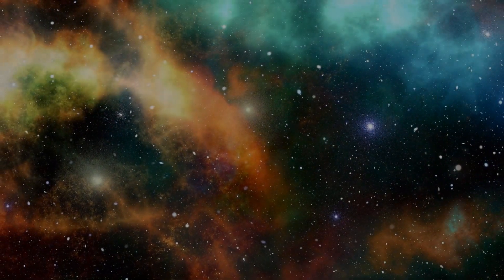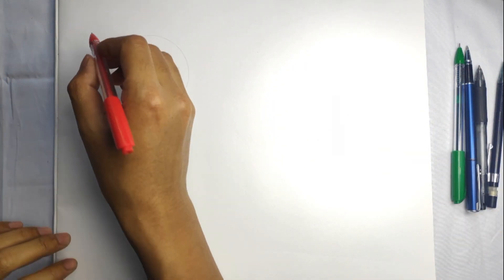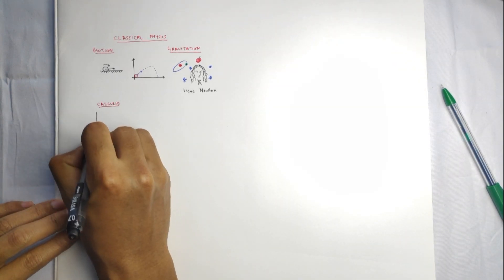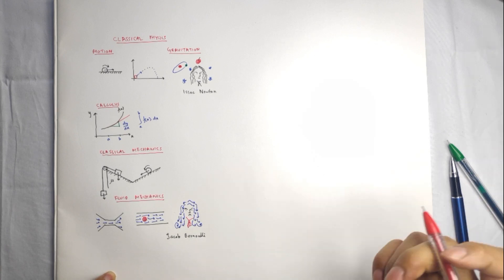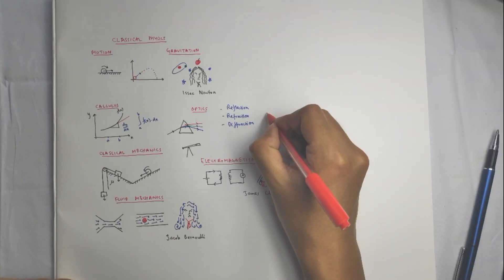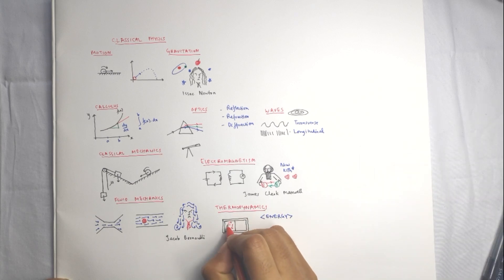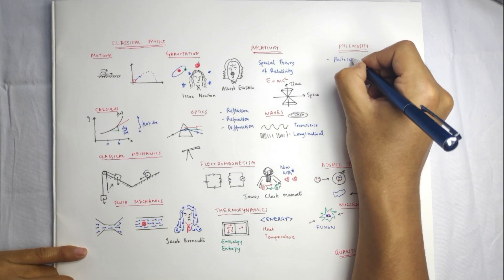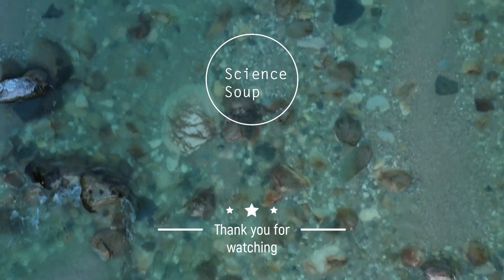A Glimpse of Physics || Speed drawing physics - Part I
Outline:
~ Classical physics: Motion, Gravitation, Calculus, Classical mechanics, Fluid mechanics, Optics, Electromagnetism, Thermodynamics, Waves.
~ Relativity.
~ Quantum mechanics: Atomic Theory, Nuclear Physics.
~ Philosophy.

Welcome to Science Soup. And, let's talk about physics.

Physics is a fundamental discipline of natural science that studies matter and energy through space and time over galaxies at depth of space to subatomic particles. But the evolution of our understanding of the behaviour and nature of reality has progressively revealed about what we know and what we don't know. Therefore, the progress of physics needs to be guided by philosophy such as questions of how and why, and the very nature of reality itself.

When you look up into the sky
And see the colors changing
The twinkling stars, the milky clouds or the lofty mountains
The tall green trees or the bright pink flower,

When time began and everything started
From the galaxies at the depth of space
Their eternal evolution and the state of universe we are in
And all the way down to subatomic particles
And for us to experience the nature around us
A lot is covered in the studies of natural science
For what has evolved to a branch of science as Physics.

Time.
Reality.
Perception.

*** Subtitle recommended.